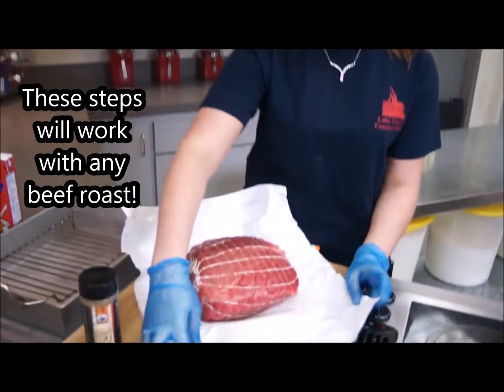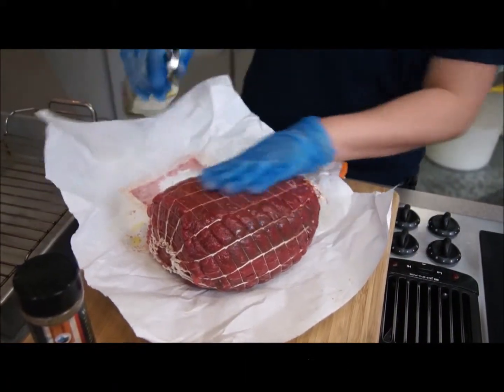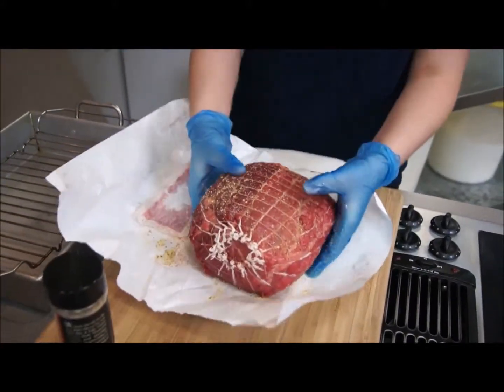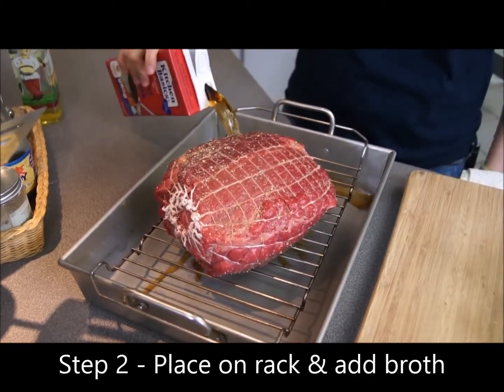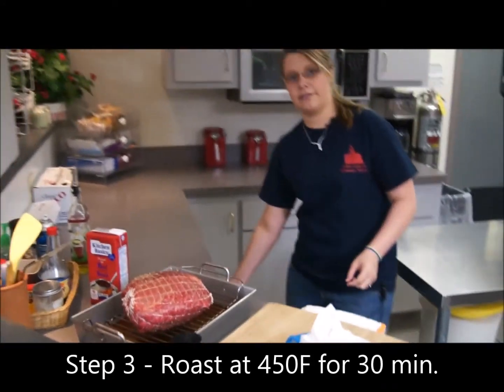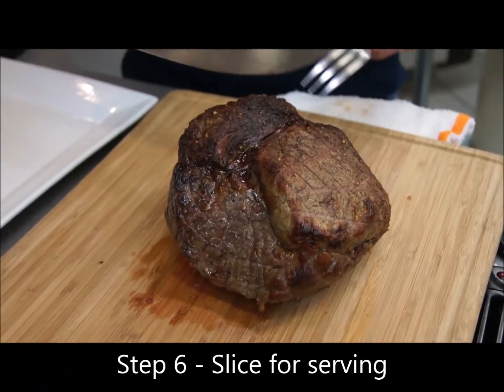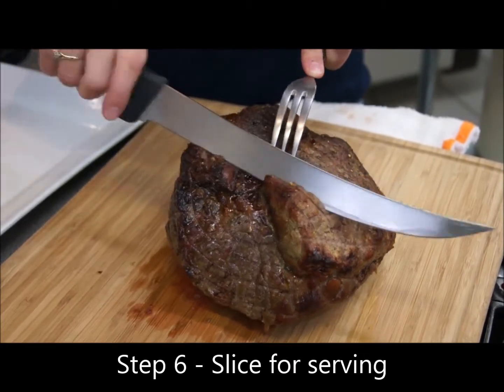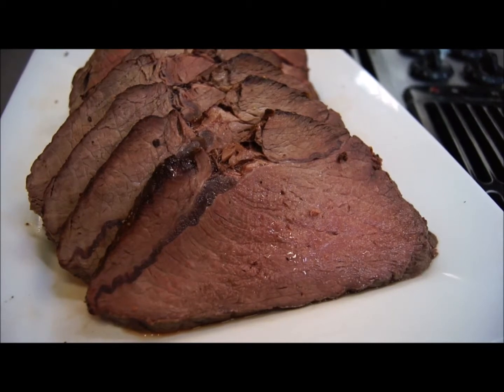How to Cook a Beef Roast Cooking Directions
Here's our 2 minute guide to oven roasting a Beef Roast. This is a very simple method for making a delicious beef roast to feed for your family.

For the step by step instructions and pictures, visit our